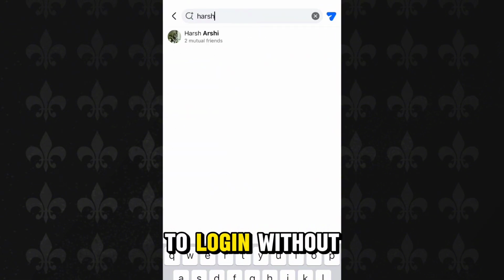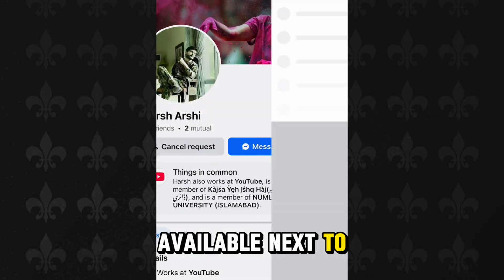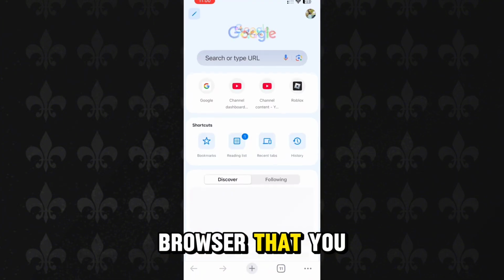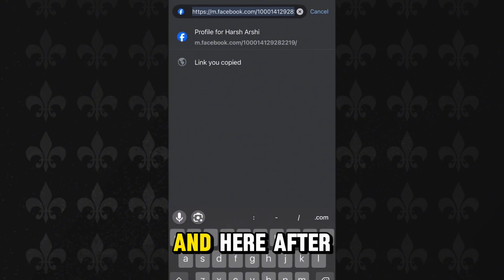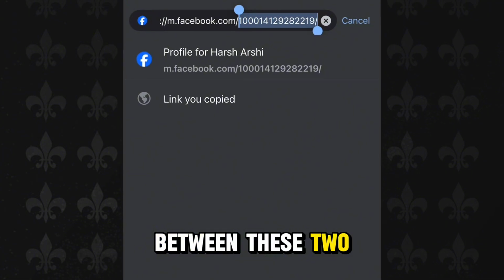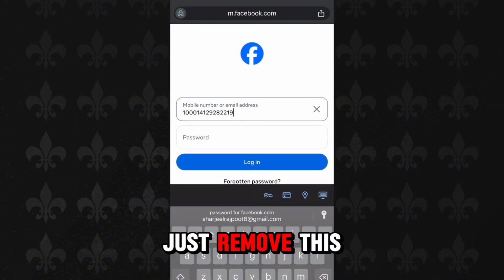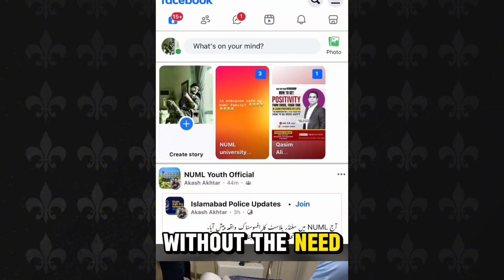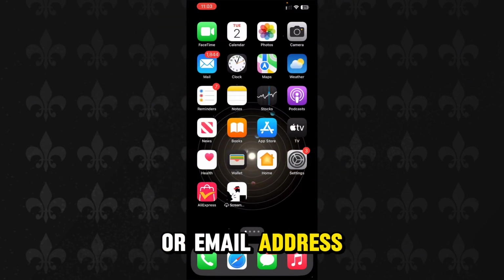(NEW TRICK) How to Login to Facebook Account WITHOUT Email / Phone Number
Can’t login to Facebook because you lost your email and phone number?
Don’t worry — in this video, I’ll show you how to login / recover a Facebook account WITHOUT email or phone number using working & safe methods.

Many users get locked out after changing numbers, losing email access, or getting hacked. This step-by-step guide explains real Facebook recovery options that still work in 2025+.

What you’ll learn in this video:
✔️ How to login Facebook without email and phone number
✔️ Recover Facebook account without phone number
✔️ Login Facebook without email access
✔️ Use Facebook’s identity & trusted contact recovery
✔️ How to find your account using username / profile link
✔️ Recover hacked Facebook without email & phone
✔️ What to do if Facebook keeps rejecting your request
✔️ Facebook account recovery latest method
✔️ Common mistakes that block recovery requests

Problems covered:
• login facebook without email and phone
• facebook login without email and phone number
• how to login facebook without phone number
• how to login facebook without email
• facebook account recovery no email no phone

⚠️ Important Warning:
Trying random recovery forms repeatedly can delay your recovery or flag your account. This video shows the correct order & waiting time to avoid permanent issues.

📌 Works for: • Old Facebook accounts
• Hacked accounts
• Disabled phone number
• Deleted / inaccessible email
• New device login
• Facebook recovery stuck problem